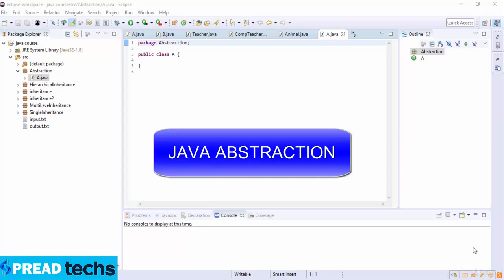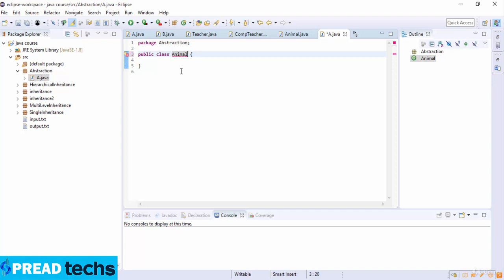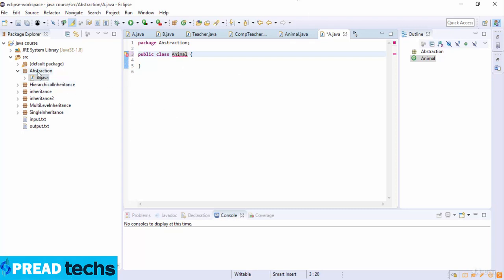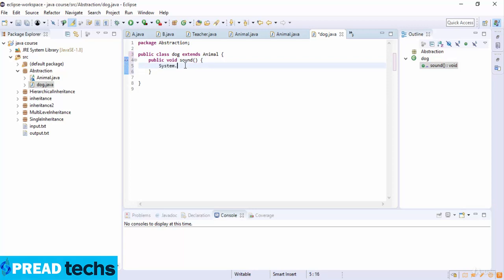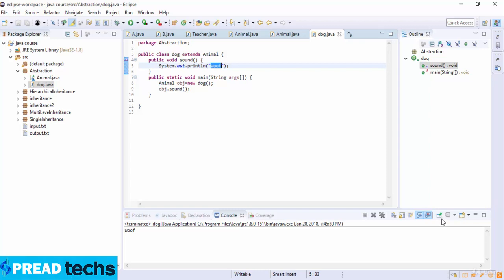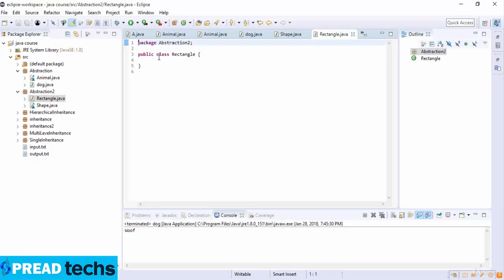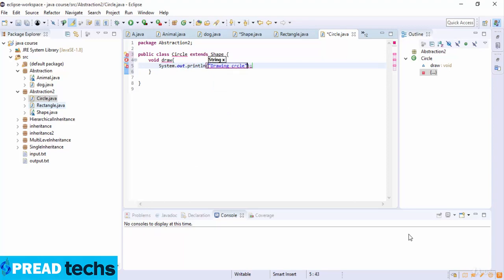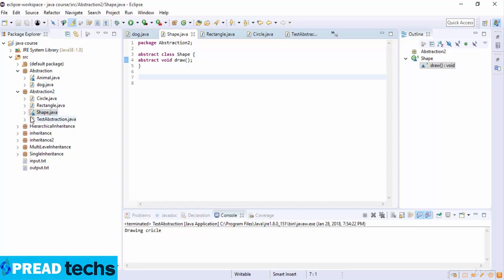(2)Java object oriented(9)